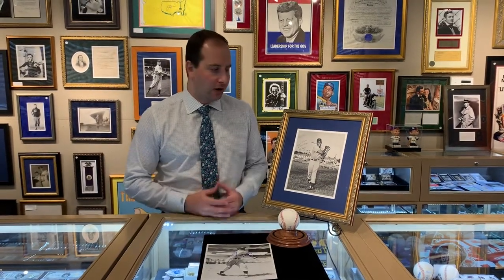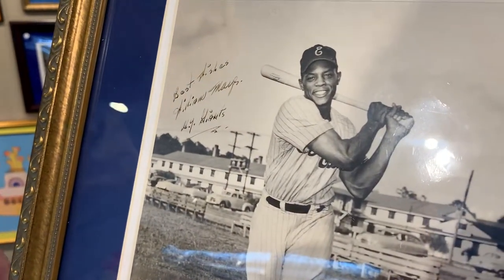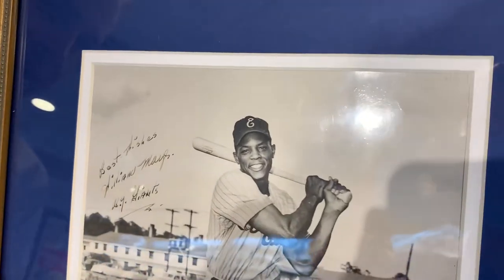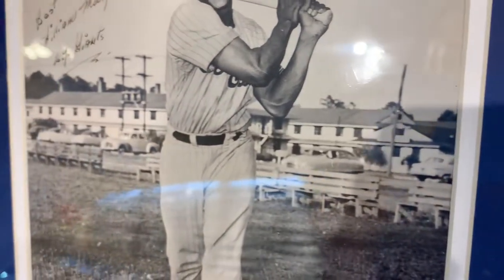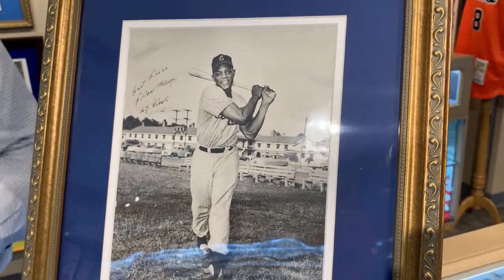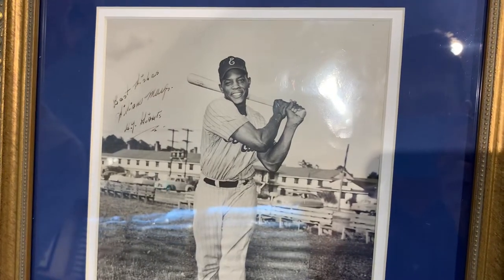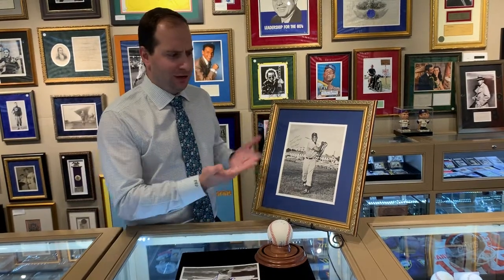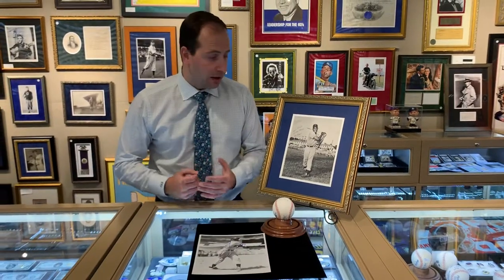Rookie Era Willie Mays Signed Photograph! PSA.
Rookie Era Willie Mays Signed Photograph! PSA. After Willie Mays won the 1951 Rookie of the Year award he was drafted to the military for the Korean War and spent two years at Fort Eustis in Virginia.